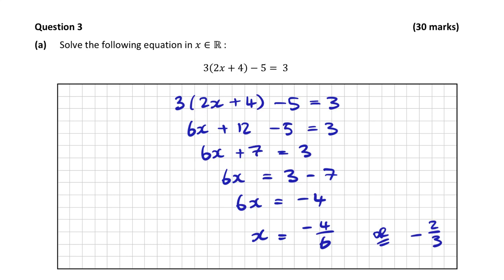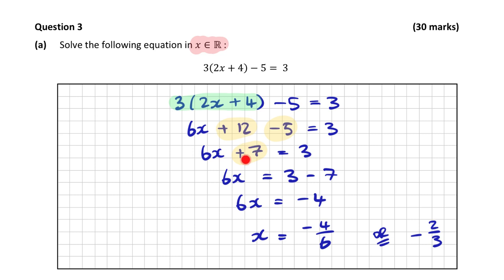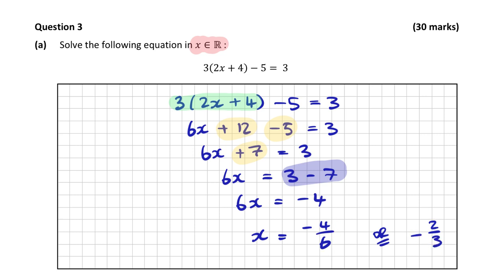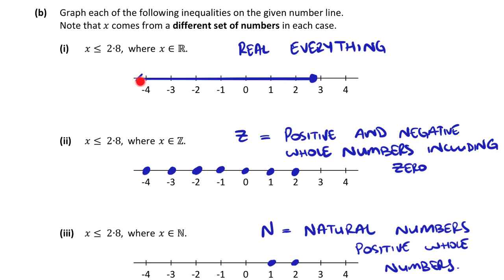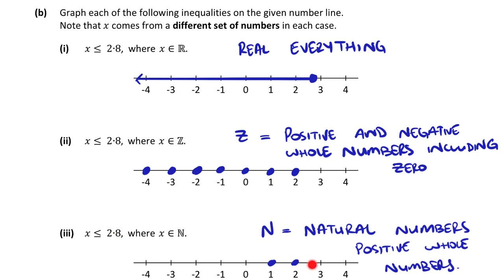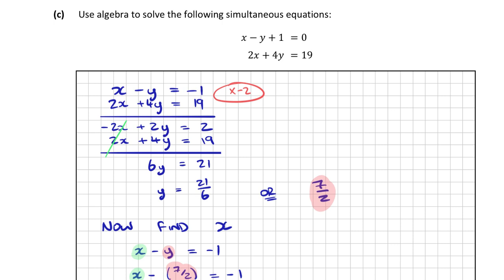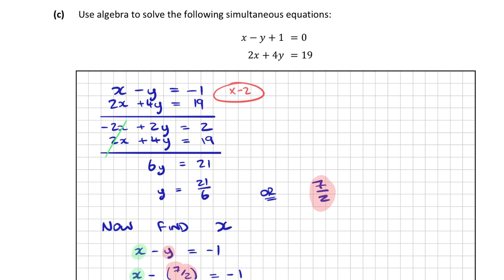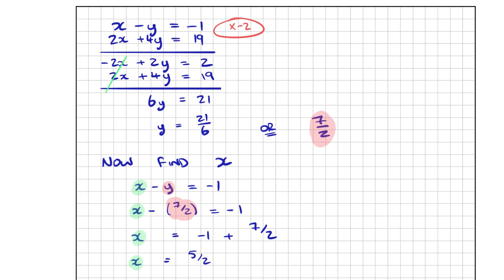LC OL 2023 P1 Q3 Maths